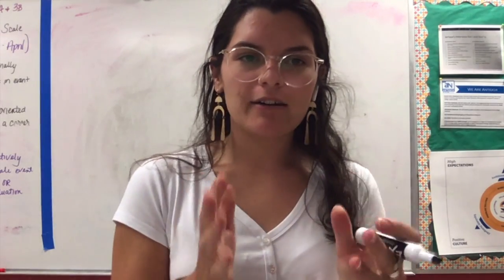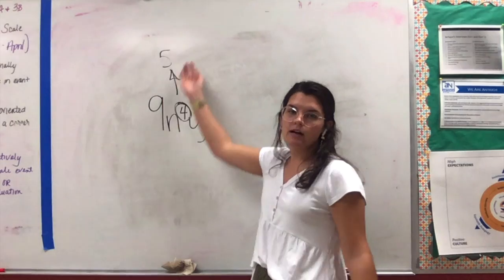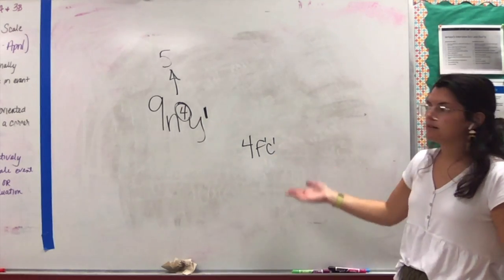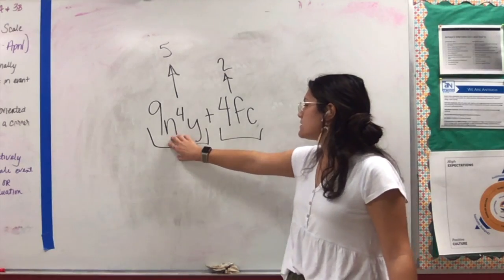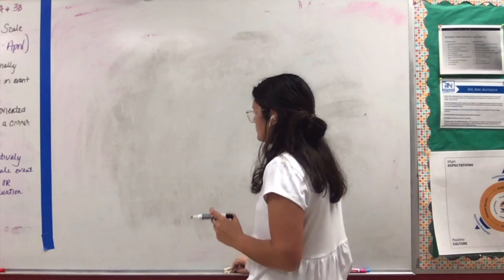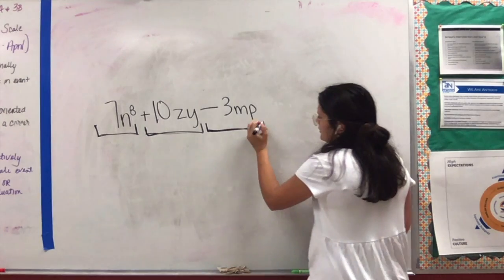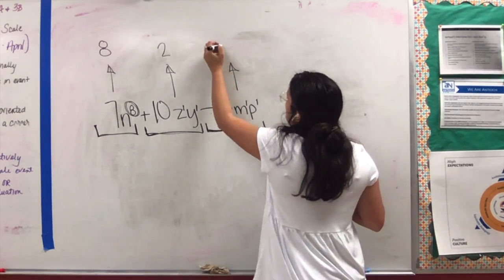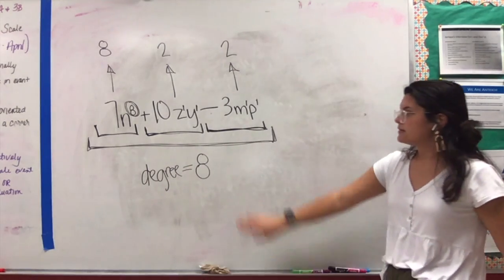Integrated Math 3 | Degrees of Polynomials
This video is about Degrees of polynomials